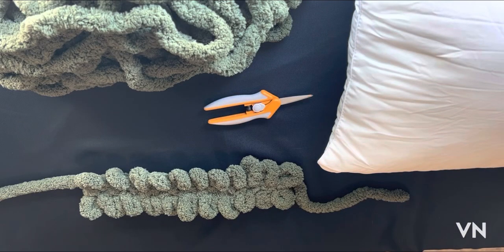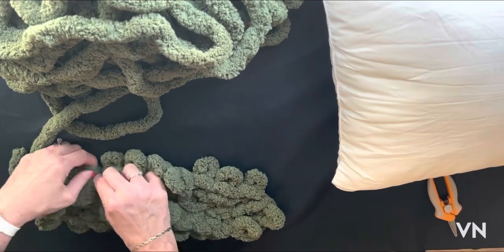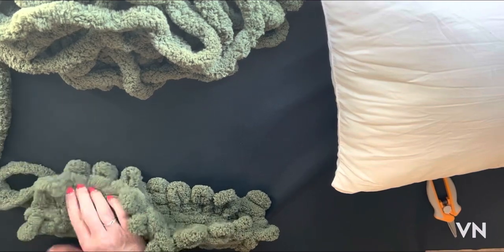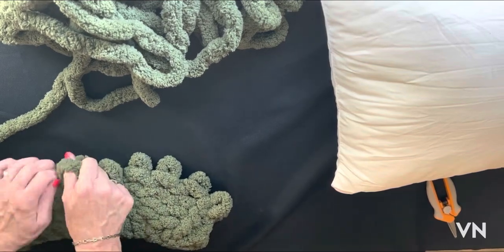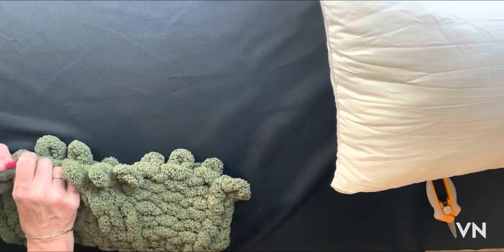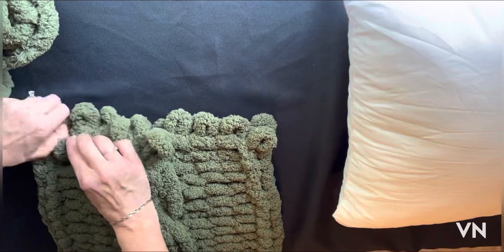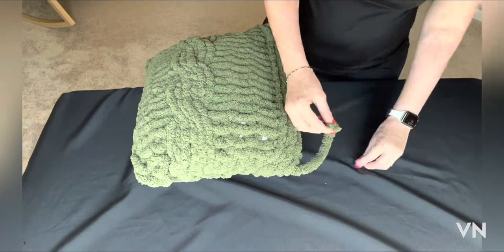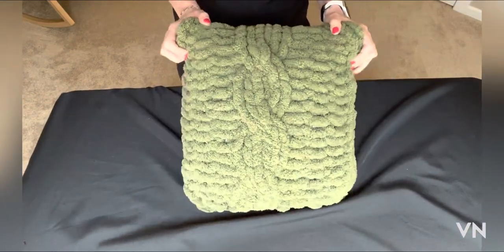HAND KNIT A CHUNKY CABLE PILLOW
Fun and easy pattern for a square chunky cable pillow.

You will need:

2 skeins chunky chenille 28 yd each
A pillow insert, I used 16x16 size
Scissors

Happy knitting!🧶

Copyright @2023 Cozy Soft Creations by Brenda Kay. For personal use only not to be distributed.